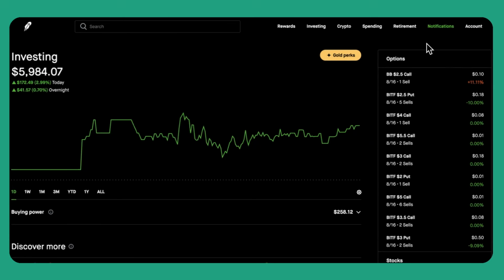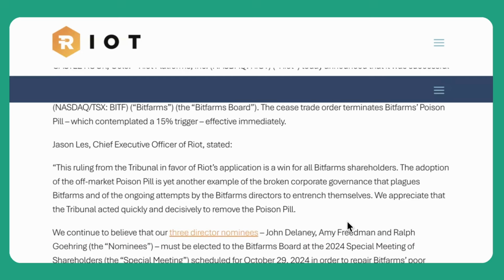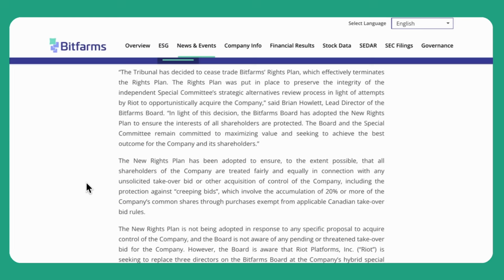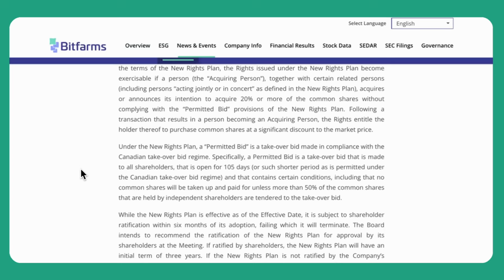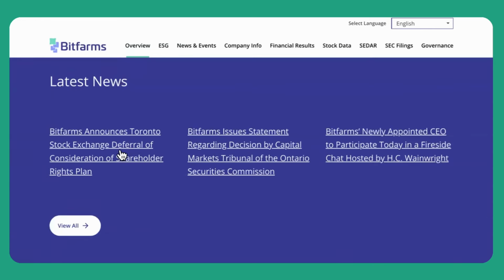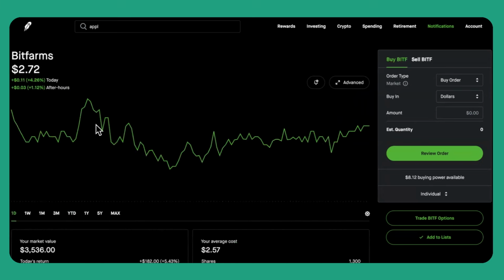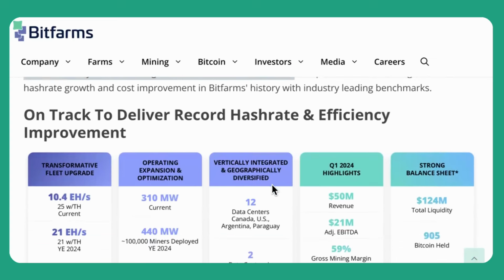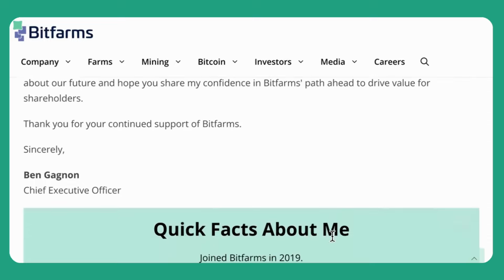BREAKING NEWS: Court Rules in Favor of RIOT in Poison Pill Case / New Rights Plan Triggered at 20%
In this video I’m going to withdraw another $250 of capital that was released from an expired option. I currently have $5,833 of capital that will be released 8/16. We’ll also discuss the latest news on the poison pill saga between Riot Platforms and Bitfarms. What does the new shareholders rights plan mean for shareholders? How many discounted shares could we buy if the poison pill is triggered?

Follow us on these social media platforms:
X: ⁠@dadsmarketstats
Facebook Page: Dad’s Market Stats